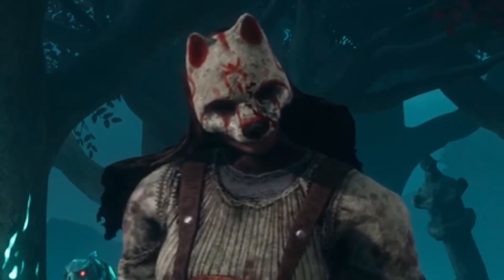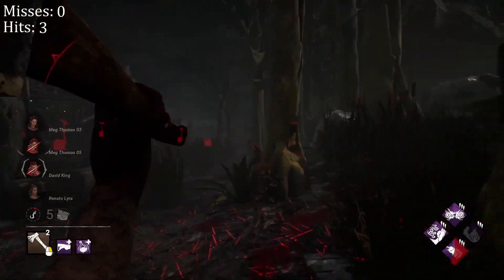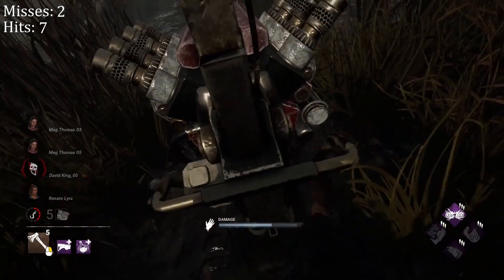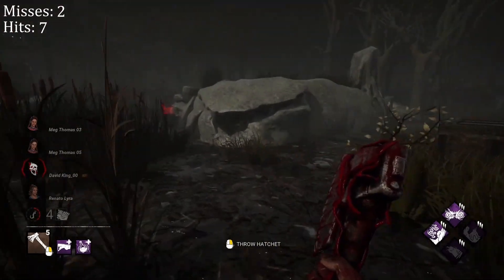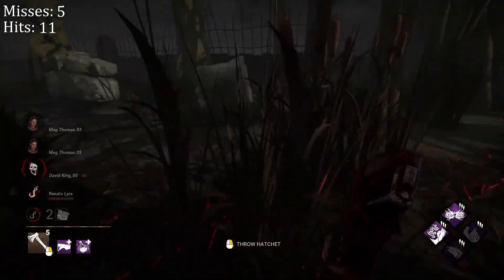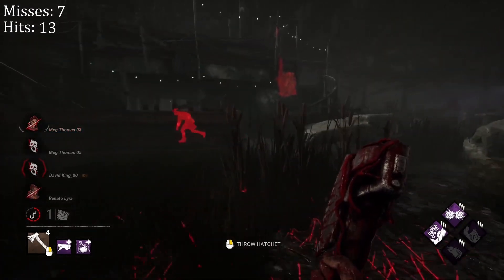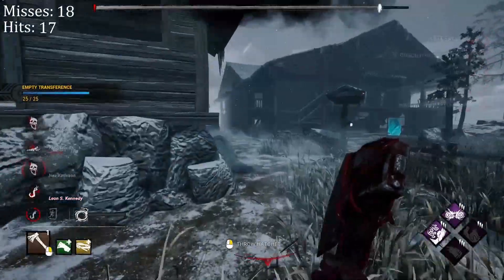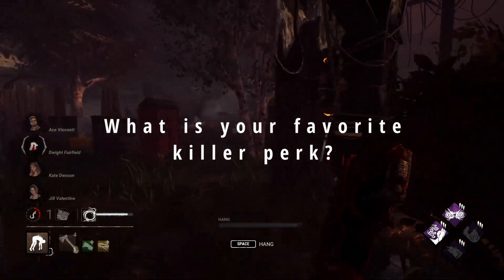Improve Hatchet Accuracy - Huntress Accuracy Challenge Ep. 2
In this video, I you how I am working to improve hatchet throwing accuracy with the Huntress by practicing patience and zoning.

ACCURACY CHALLENGE OBJECTIVES:
➡️Increase total aggregate accuracy by 10%
➡️Obtain a 4-round accuracy average of 75%

Once both objectives are completed, I will run an iridescent head Huntress build.